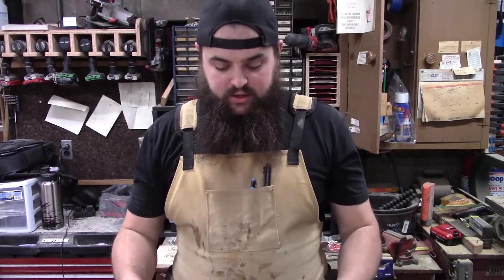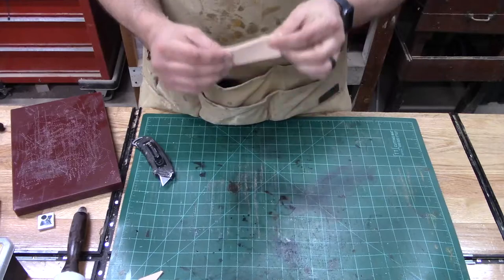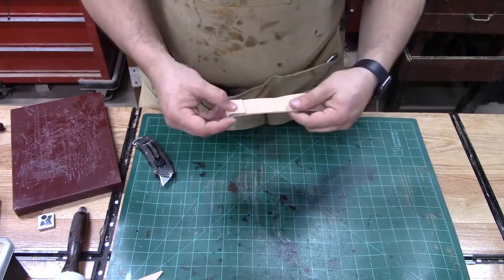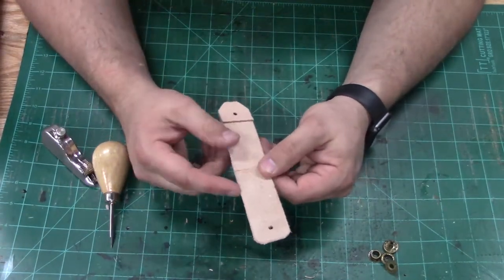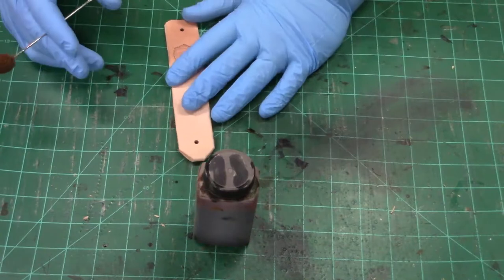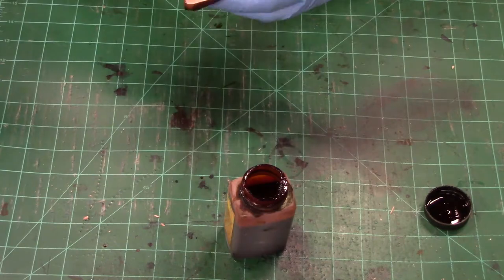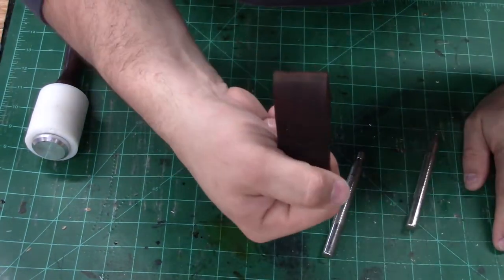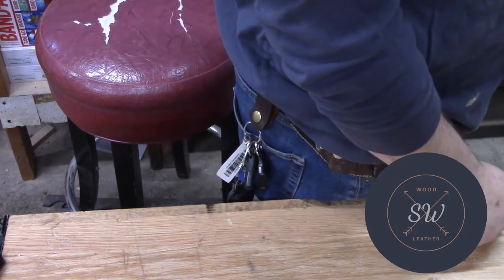DIY Leather Belt Key Clip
This is a belt clip using 5 oz leather. This is meant to replace a carabiner so your belt loops on jeans won't get ripped out. This attaches around your belt to keep key attached securely.

edge beveler: